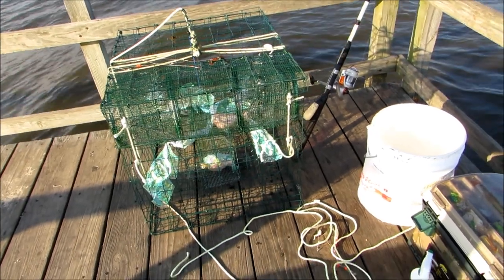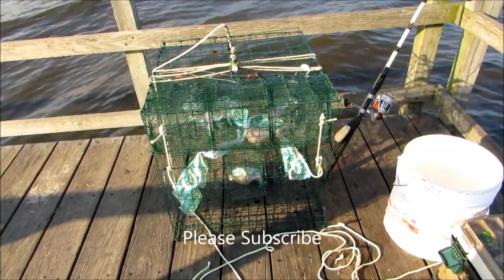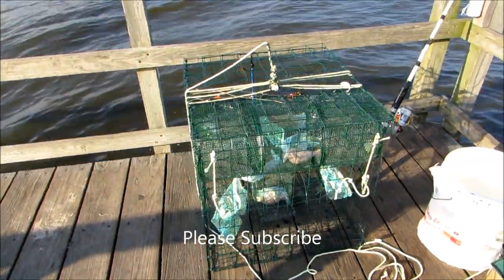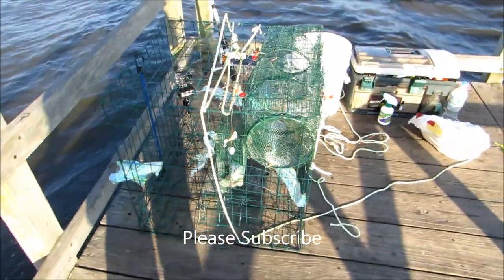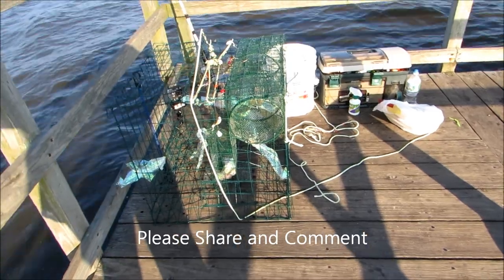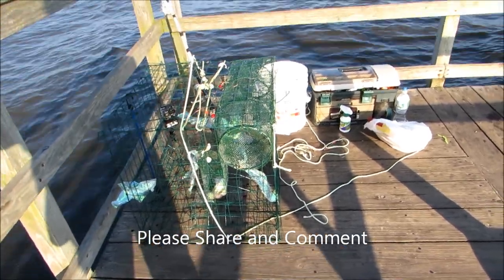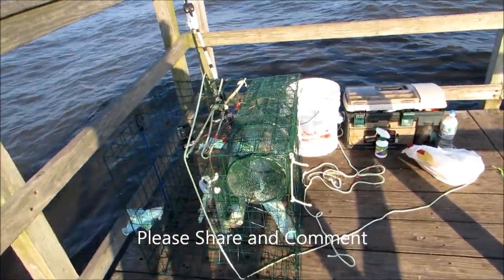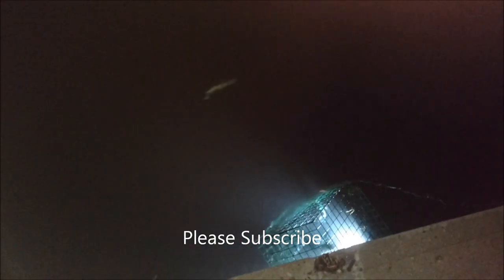My light up crab trap and Vibrating lure work fantastic together